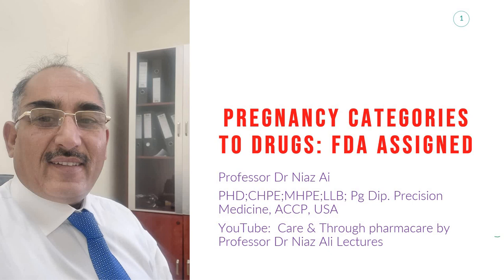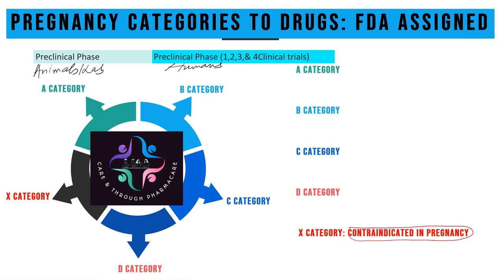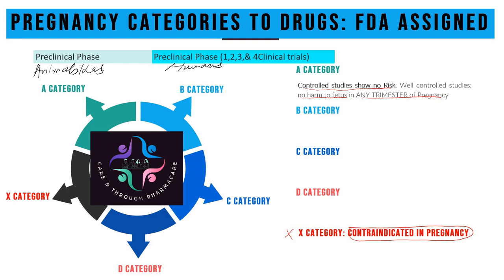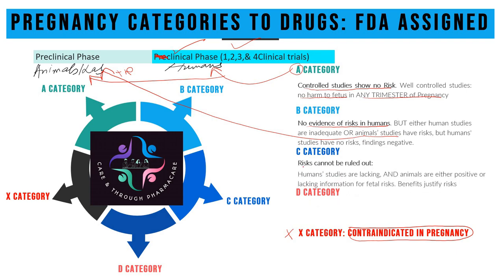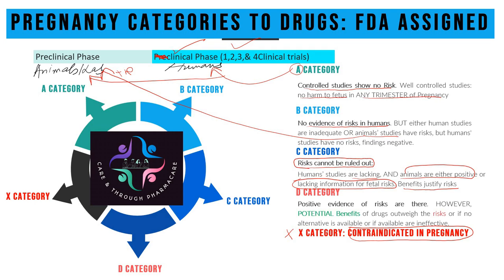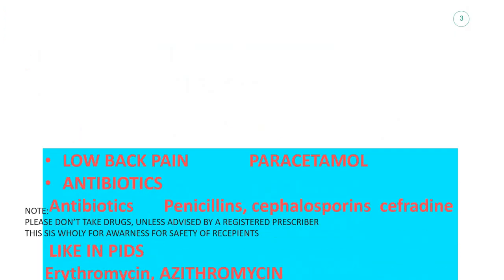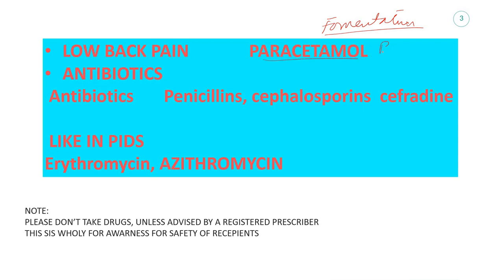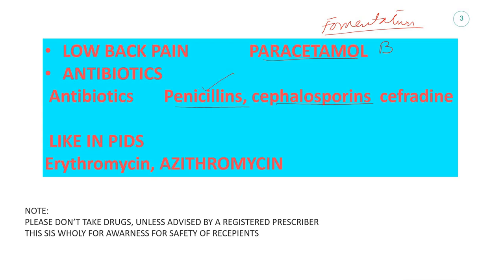CATEGORIES FOR DRUGS IN PREGNANCY BY FDA: FOR UNDERGRADUATES HEALTHCARE PROFESSIONALS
This describes the 5 categories assigned to drugs by FDA. These are very mandatory for all health care workers like pharmacists, physicians and dentists, nurses and other healthcare workers to make their learning habits by sorting them out and categorize as well for safe practice of medicine.